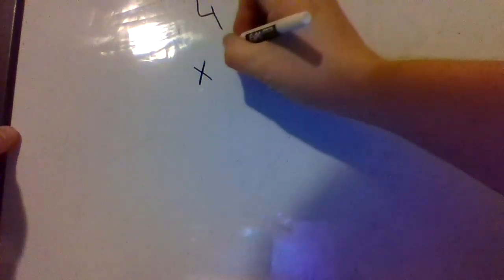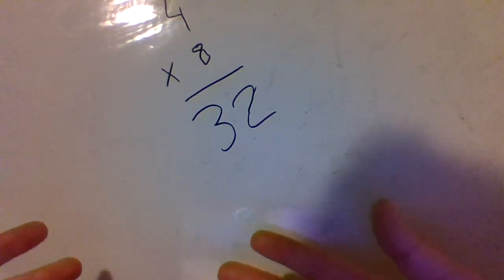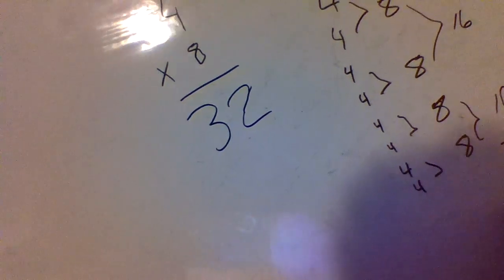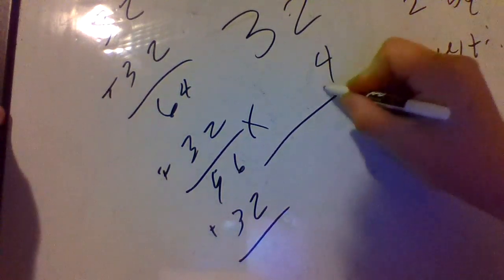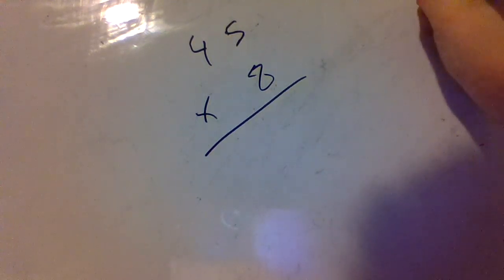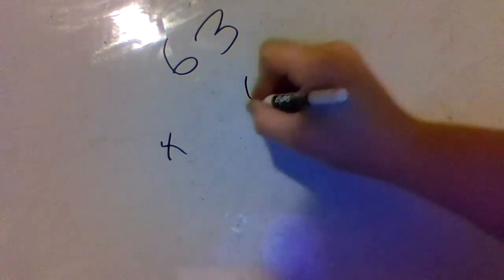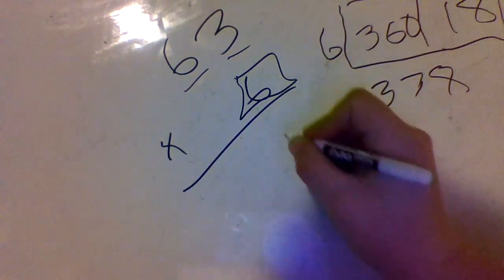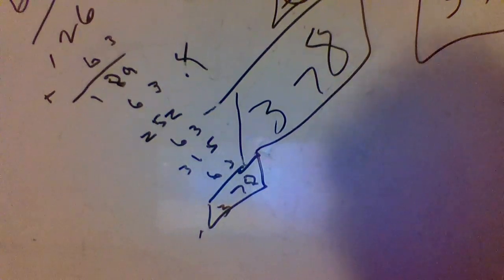2 By 1 Multiplication